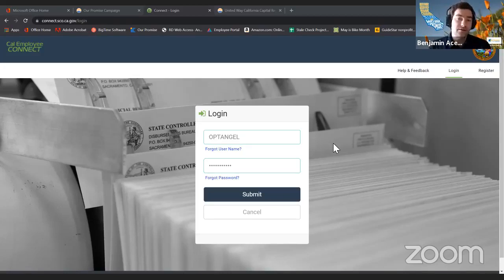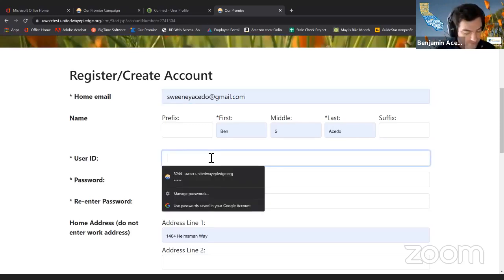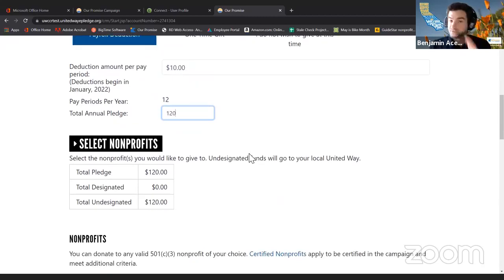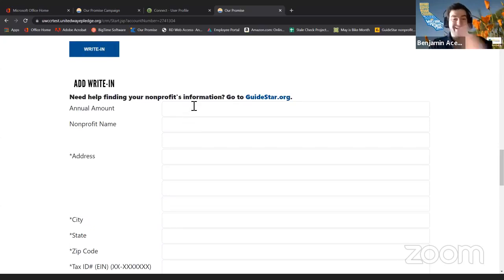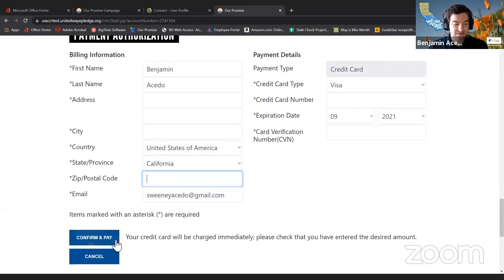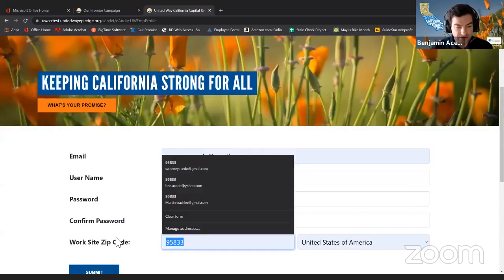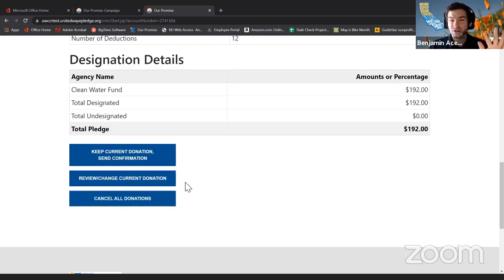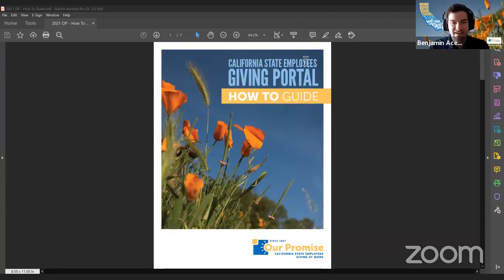How To Set Up e-Pledge (Your Our Promise Account)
Wondering how to get your OurPromiseCA account up and running? Benjamin Acedo, Our Promise Manager, is walking us through the process of how to